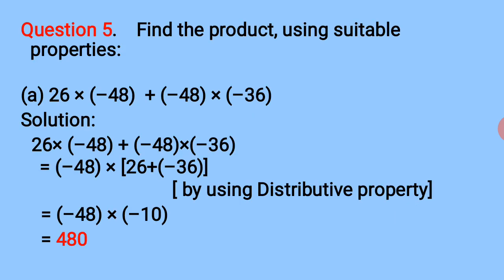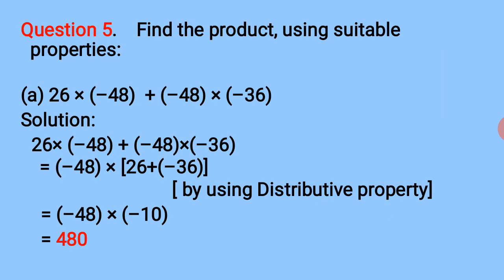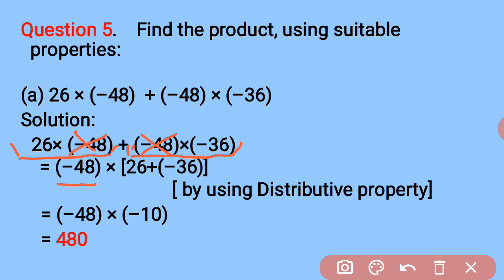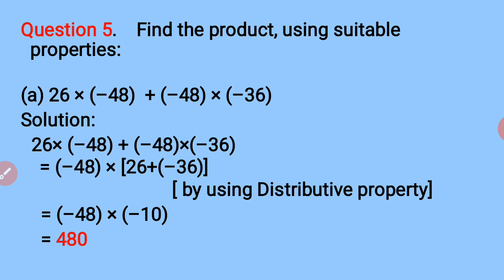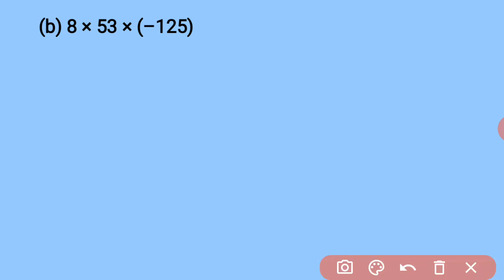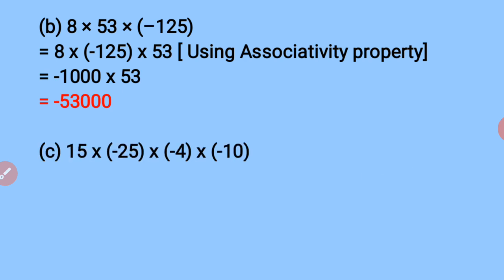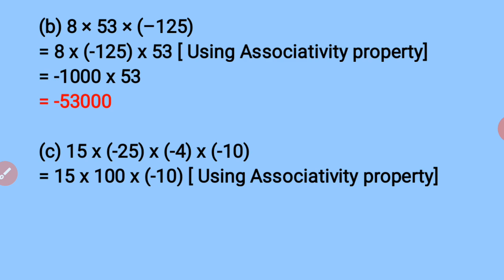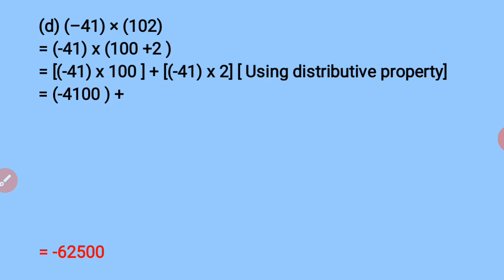INTEGERS Std VII [Ex 1.3 Q 5 (a) to (d)]